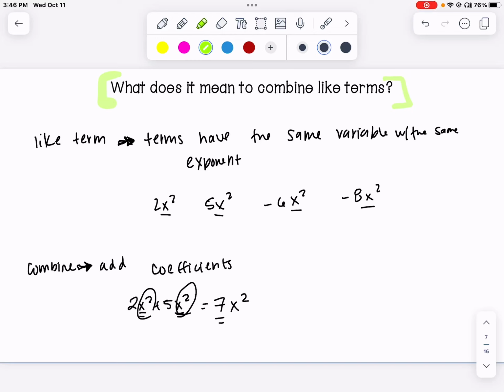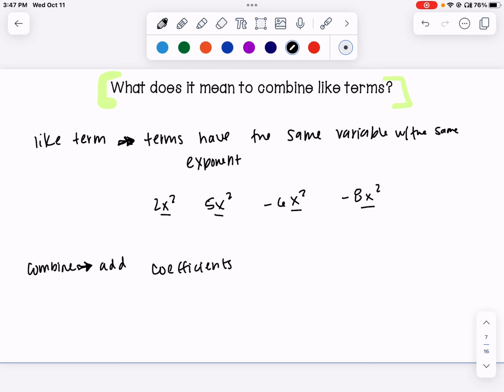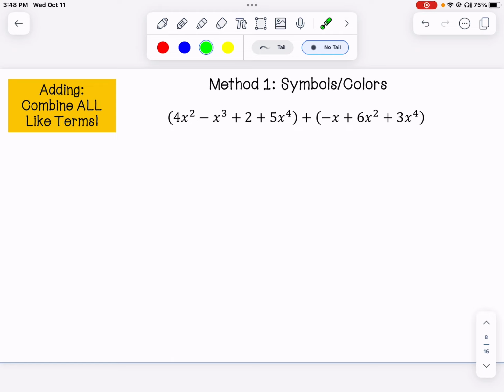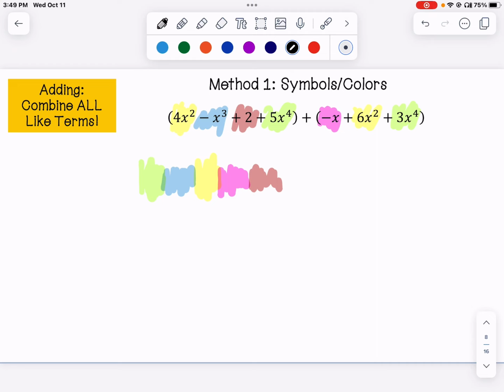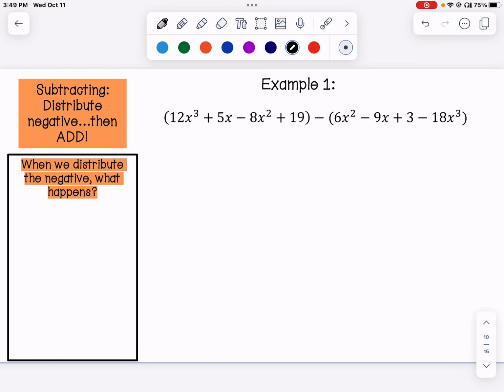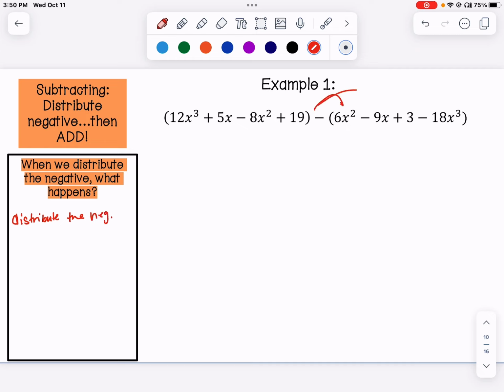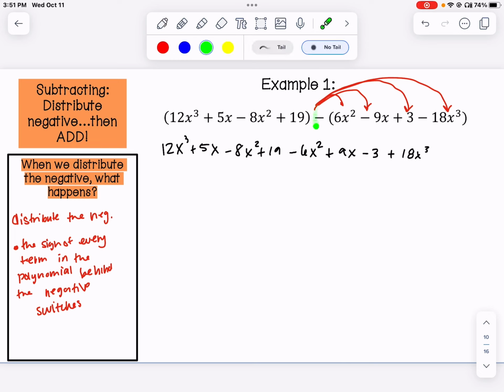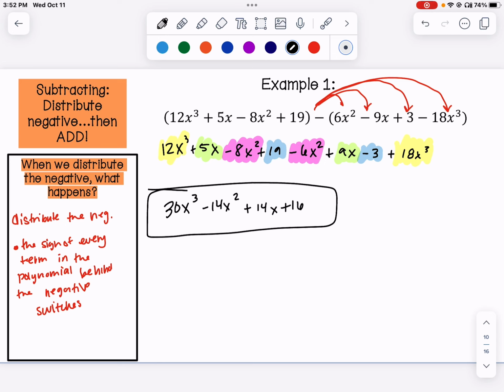Adding and Subtracting Polynomials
How to add and subtract polynomial expressions